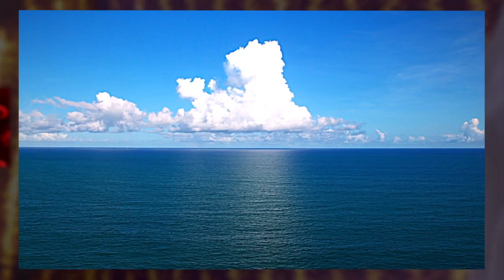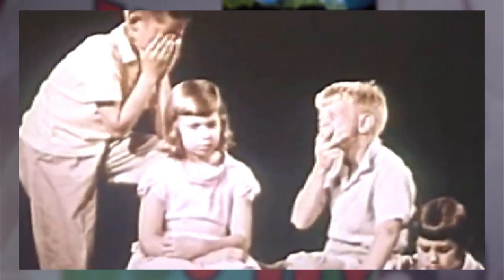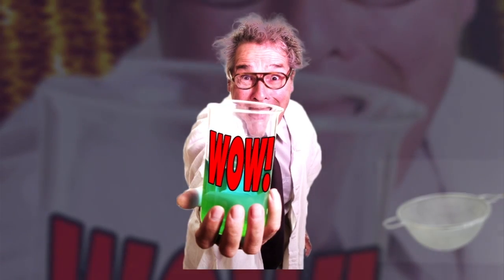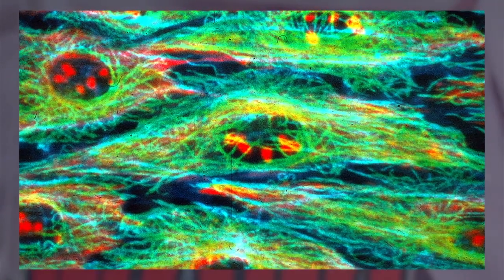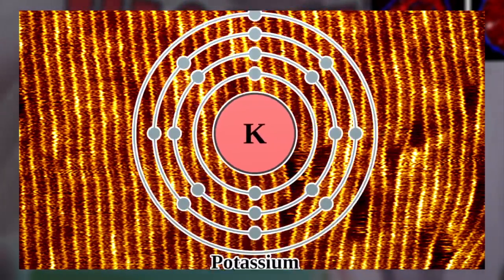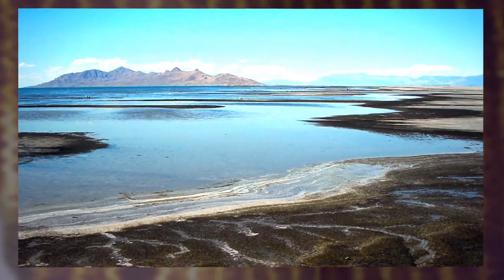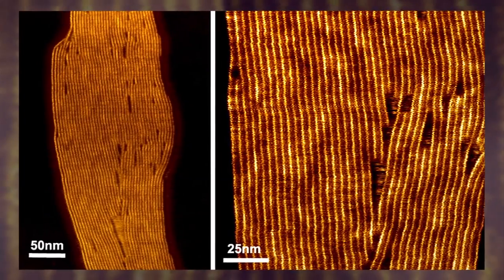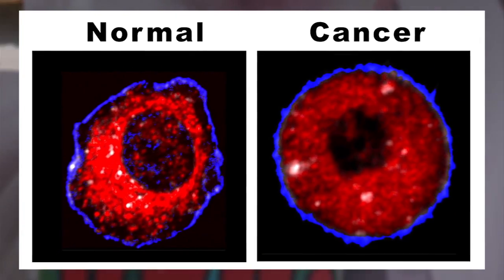New Material Could Revolutionize Water Cancer Treatment, Water Purification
Talk about a sea change! How about something that could turn salty ocean water into a crystal clear lake? Not enough for you? How about a cure for cancer, too?

In a scientific wow moment with far-reaching implications, researchers have announced the creation of tiny artificial pores that can distinguish between ions of different substances.

As small as the ones in your own cells, these pores were created by gluing donut-shaped molecules into stacked nanotubes with hydrogen. The microscopic tubes are capable of passing potassium ions in water while filtering out sodium and lithium ions. So a sieve of this stuff would turn a glass of Salt Lake brine into a refreshing potable quaff instantly. And with some extensive tweaking, scientists also think these artificial pores can be tuned to perform life-changing tasks like killing tumors and diseases by regulating what gets into cells.

The tiny creation has the chance to make a huge impact on our future, filtering out all the things that contaminate our lives once and for all. Now, can we get one that makes water into wine?